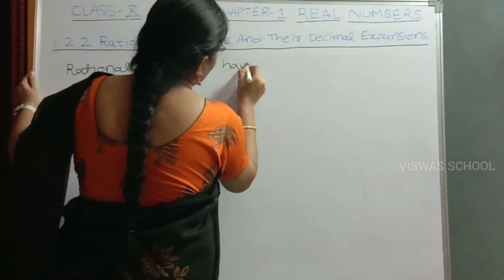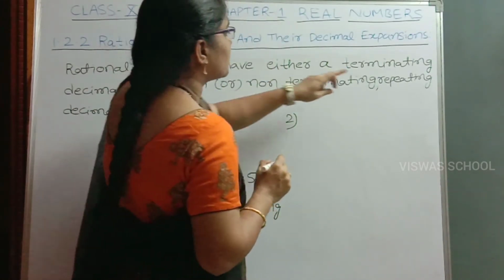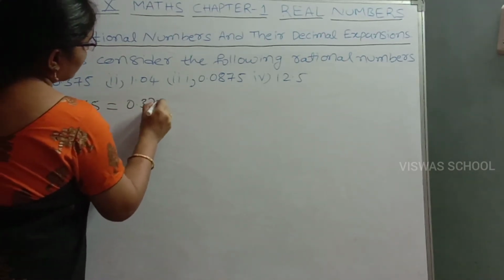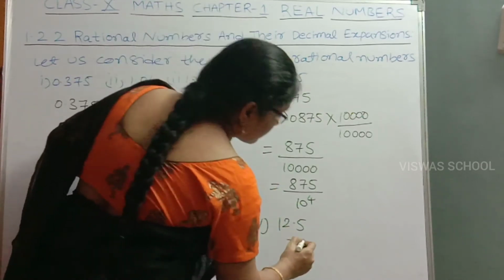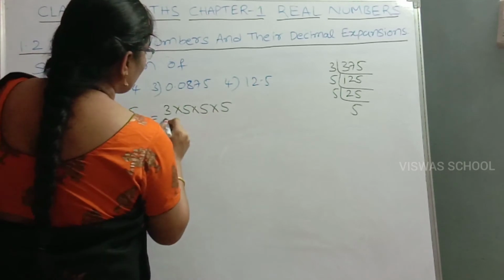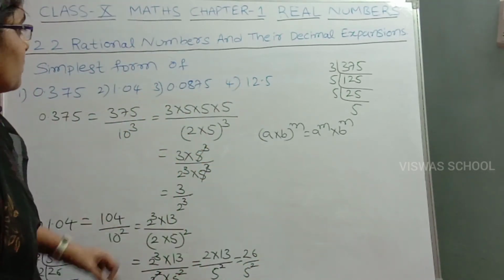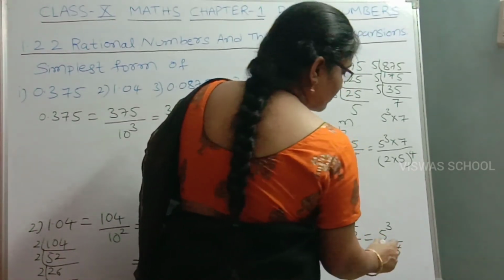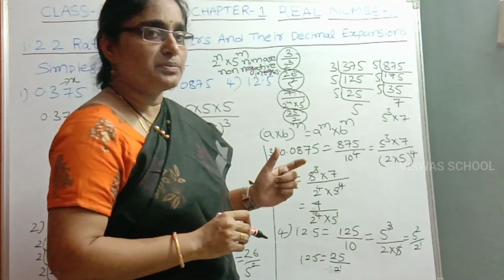Real Numbers L - 8 || Rational Numbers And Their Decimal Expansions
From this lecture you will learn rational numbers and their decimal expansions.